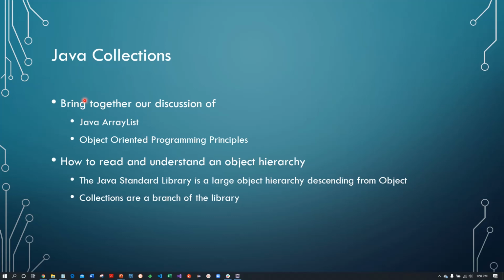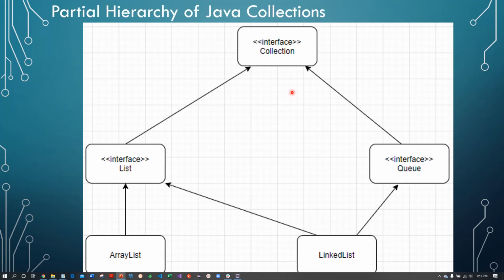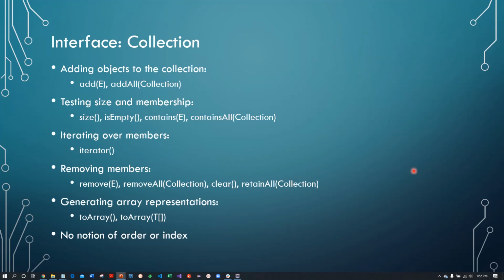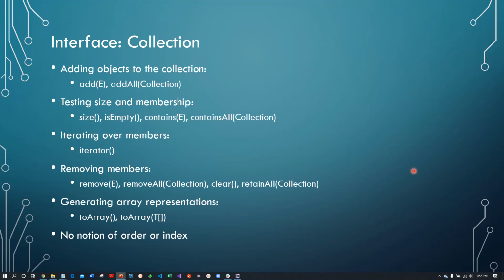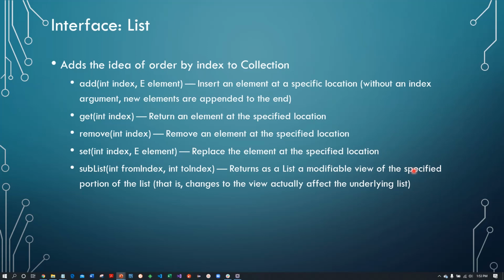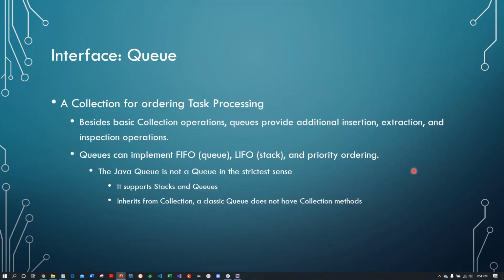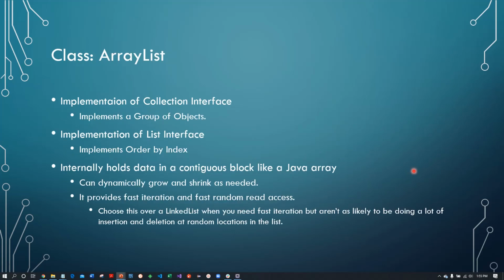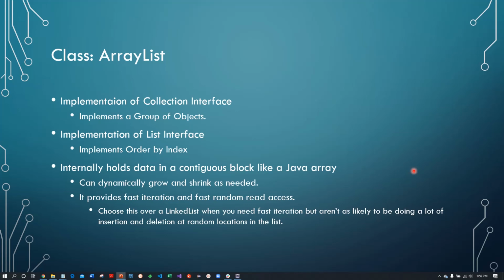Java Collections Part 1